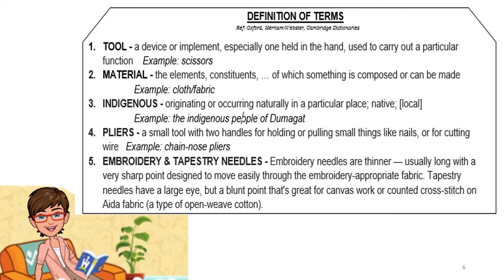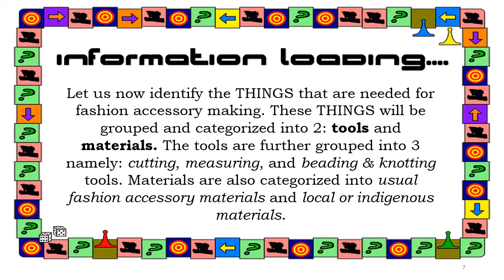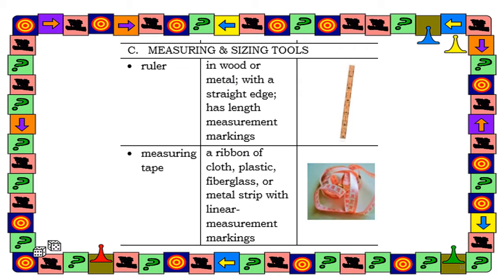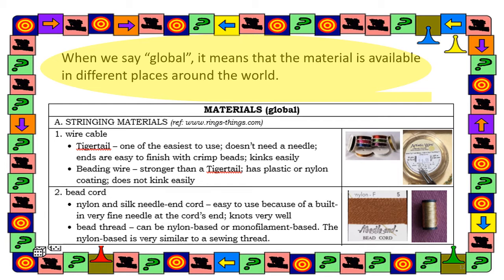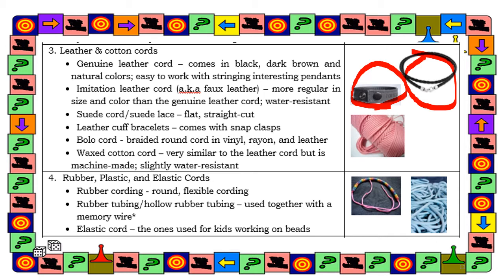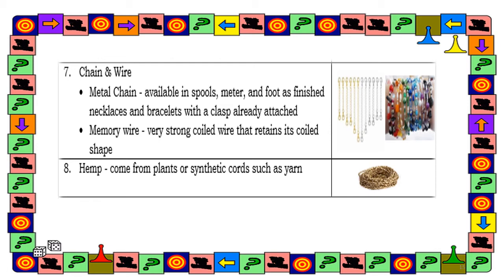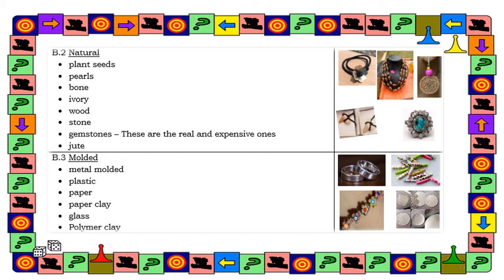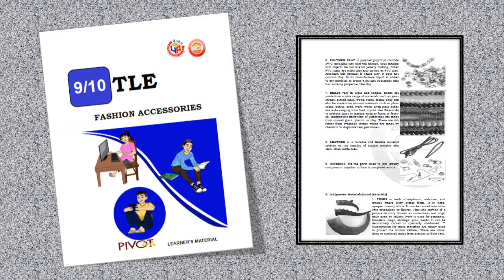Informational Video Q1 MELC2 SELECT MATERIALS TOOLS FOR FASHION ACCESSORIES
A lesson video intended for educational supplemental learning by Grade 10 students learning Fashion Accessories